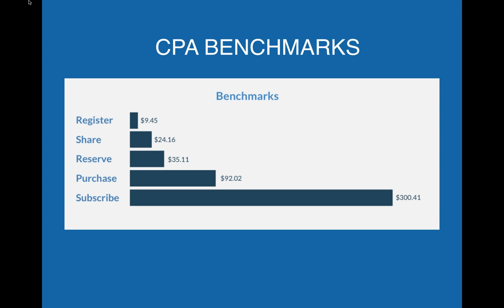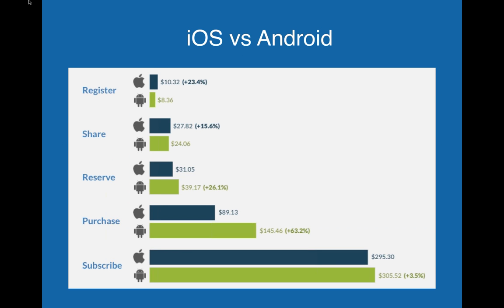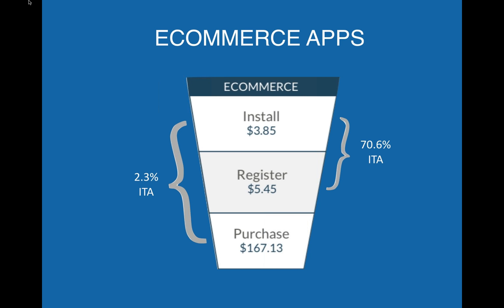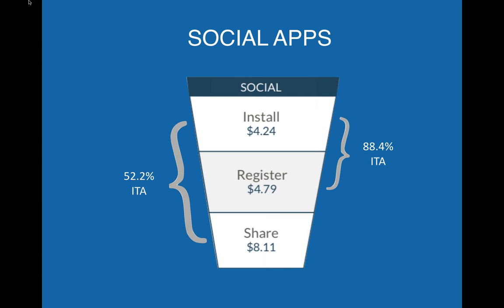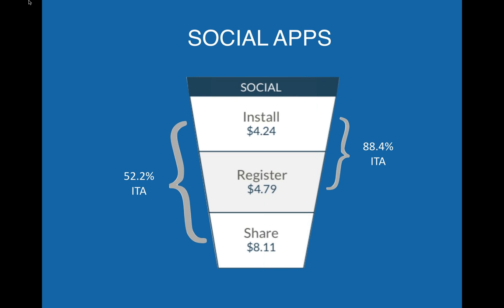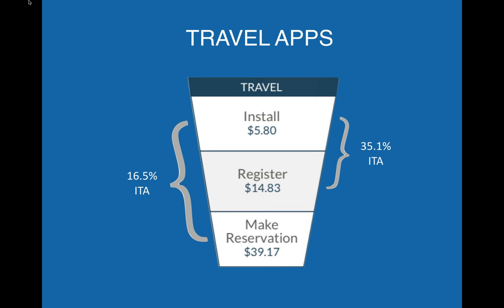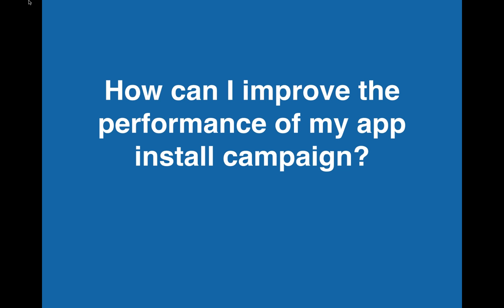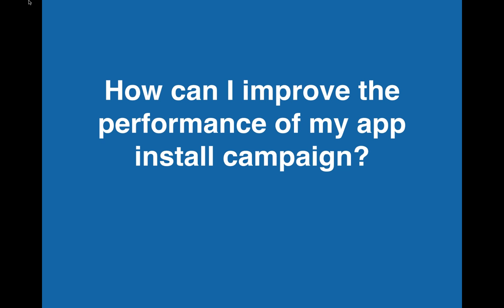How Well Does Your Mobile App Convert?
Liftoff CTO Harry Robertson and Dennis Mink, VP Marketing, take a deep dive into the latest mobile CPA benchmarks and conversion rates on mobile engagement.